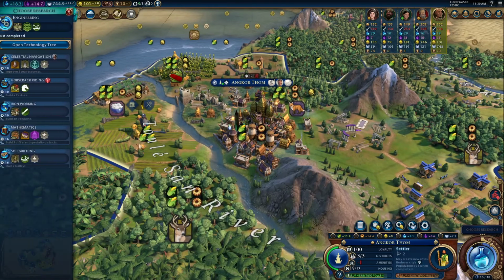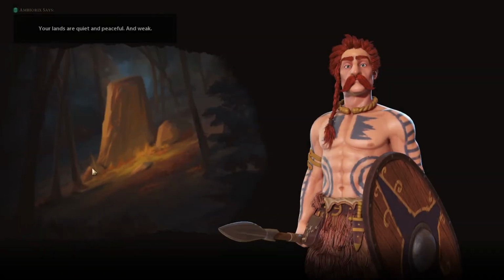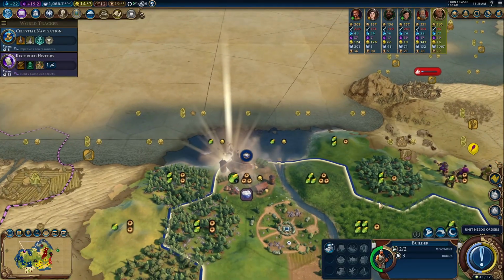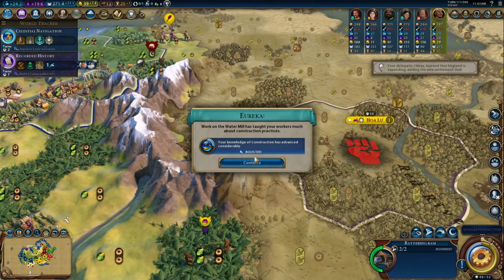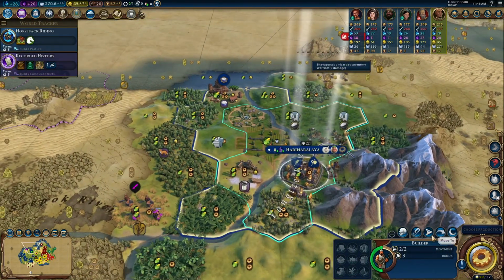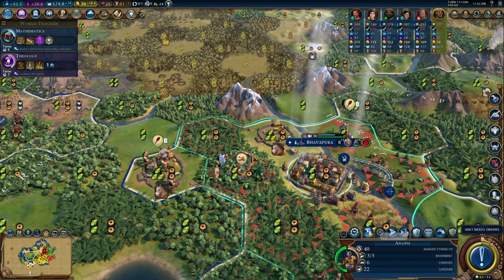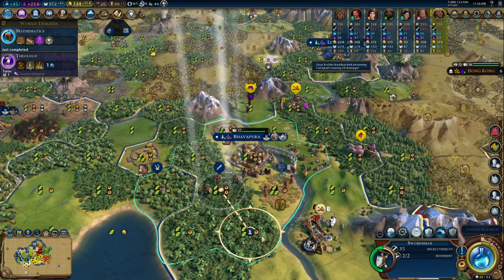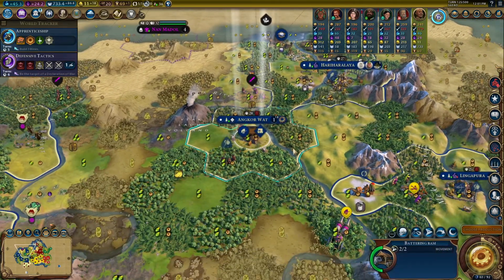We have so much food that we don't know what to do with it [Civ 6 Khmer]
Our food yields in our Khmer cities are quite literally getting out of hand, because we don't know what to do with it!